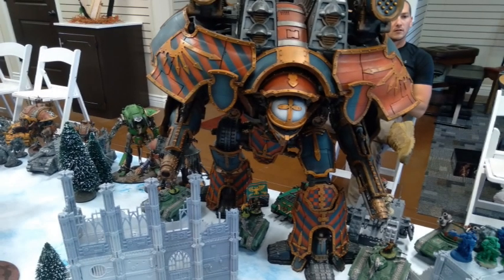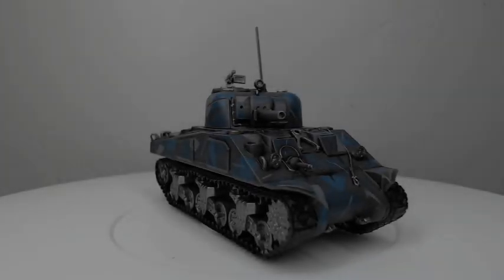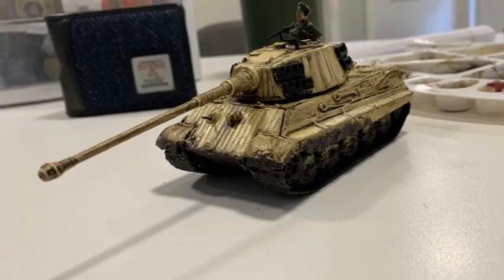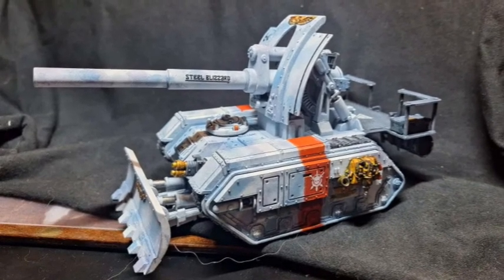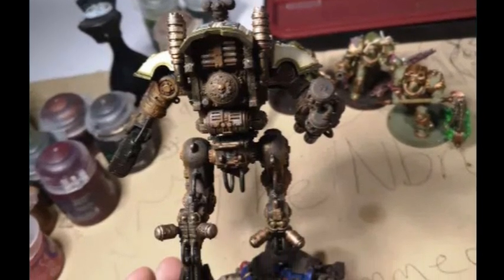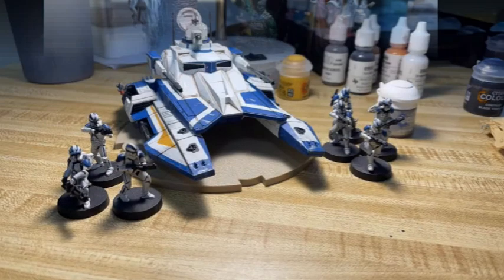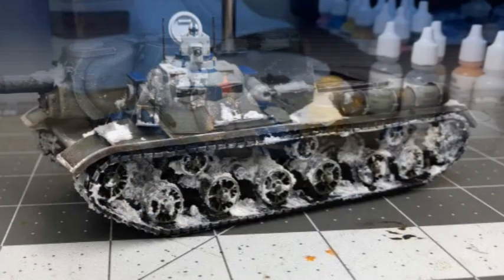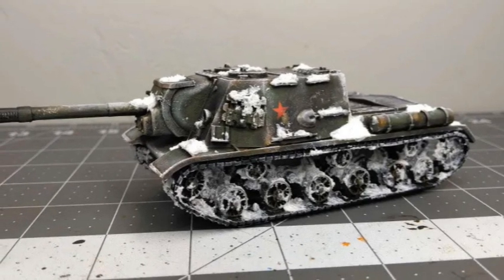Check Out These Awesome Community Projects! (November 2023 Community Spotlight)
The Miniature Manager community paints some amazing tanks. It might just be the thing we are best at painting. Check out these awesome entries for our November community paint challenge.